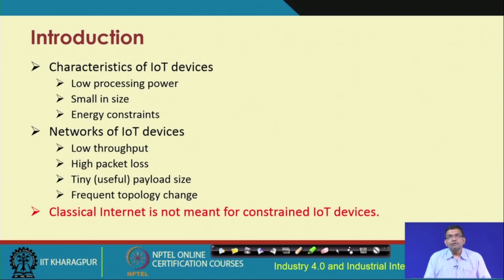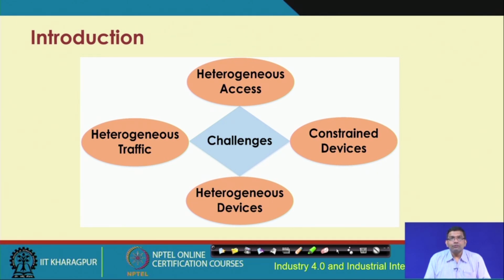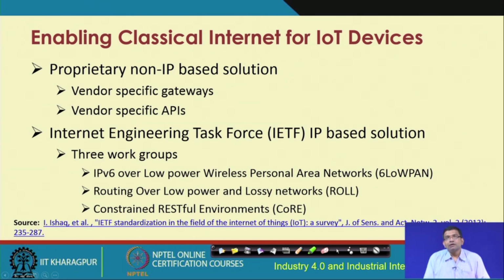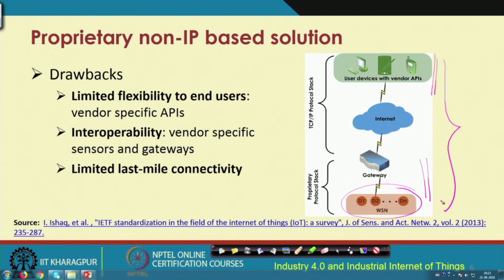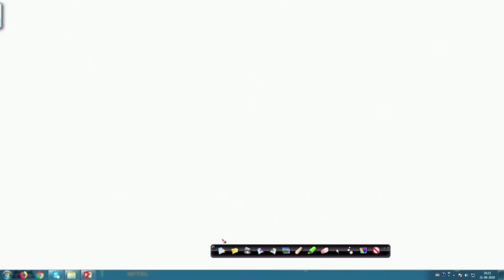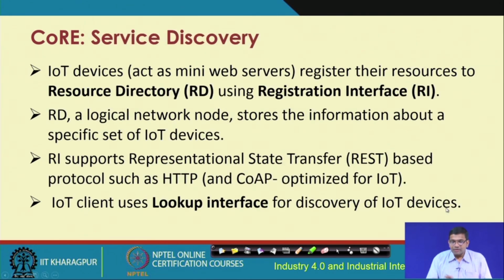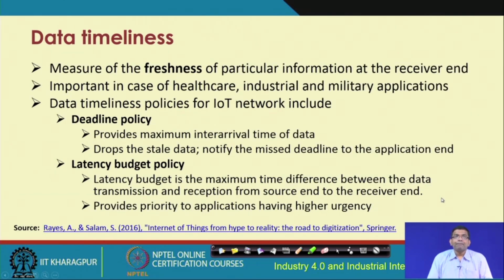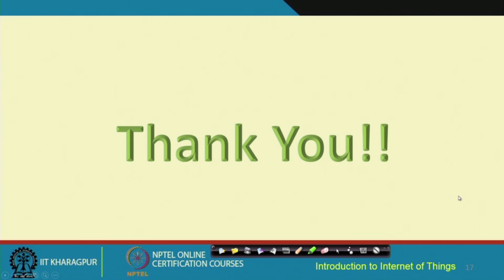Introduction: Iot Networking- Part 1